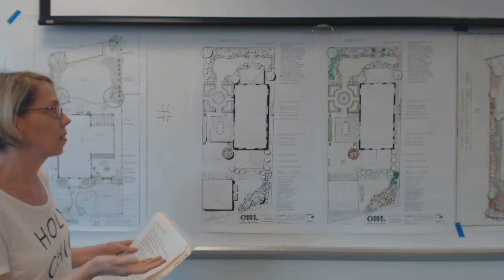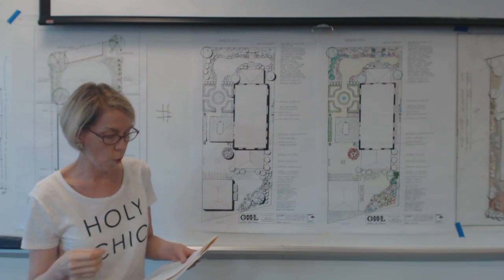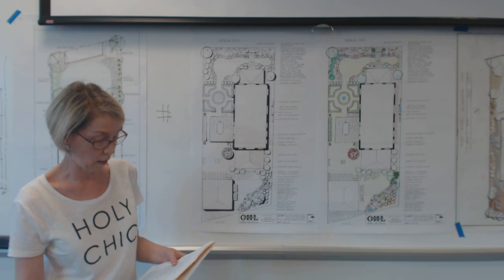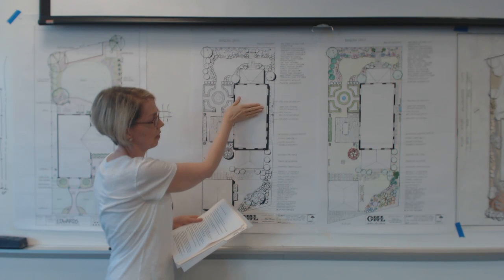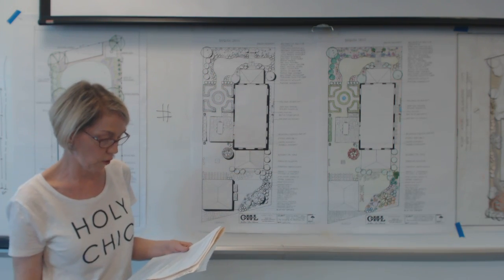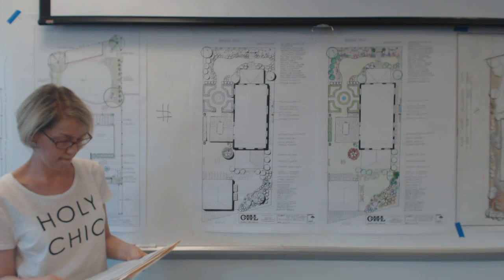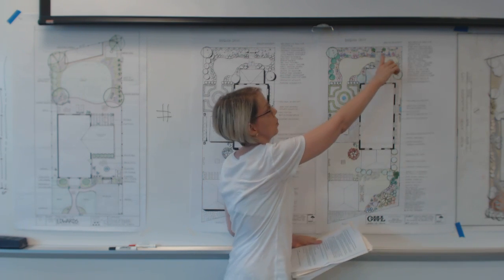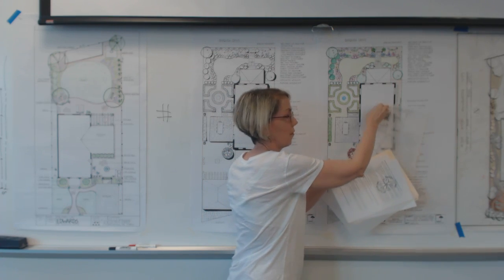Video Week 3: Vid 4: Pin Ups 3rd Student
Student describing their homework assignment & instructors' feedback.